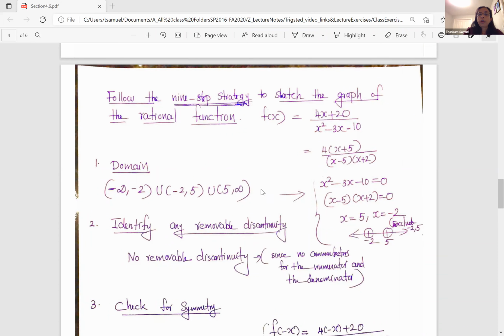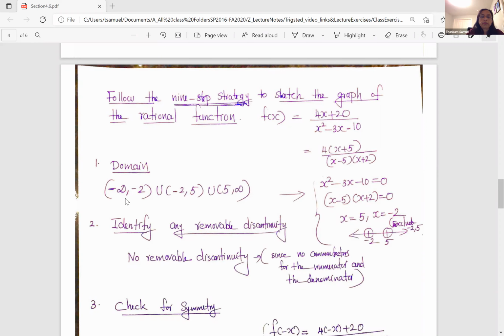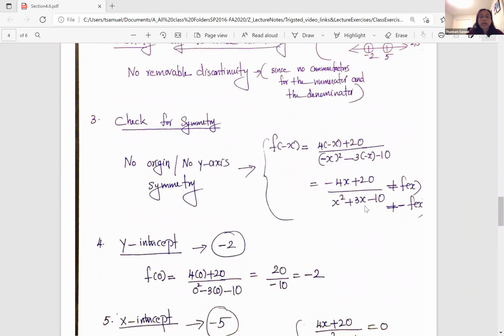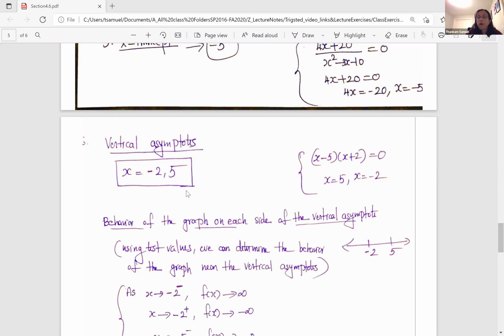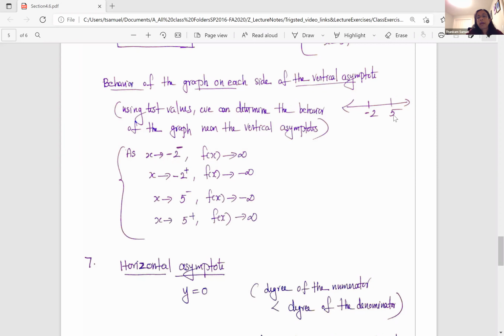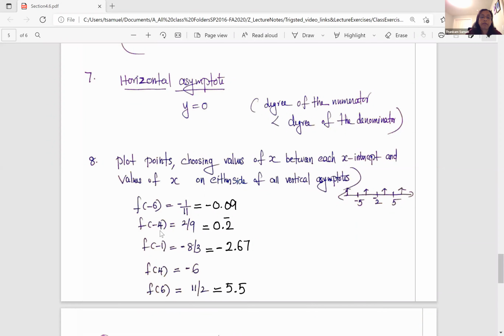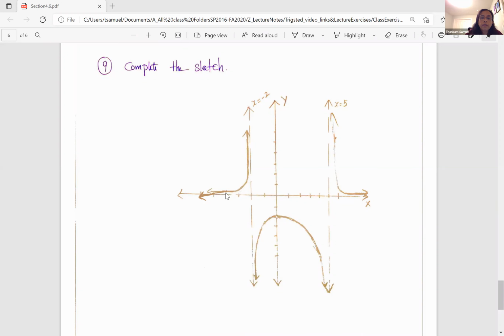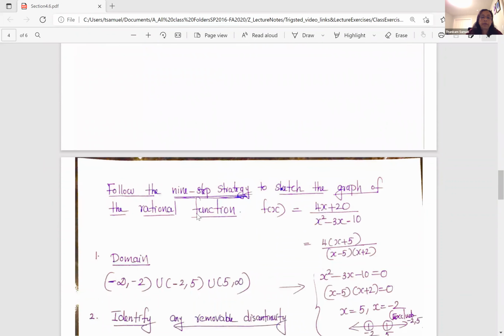Graphing Rational functions